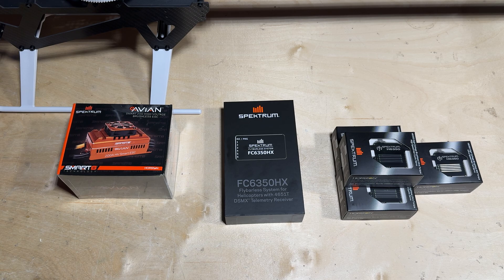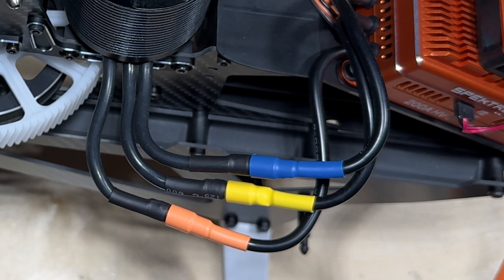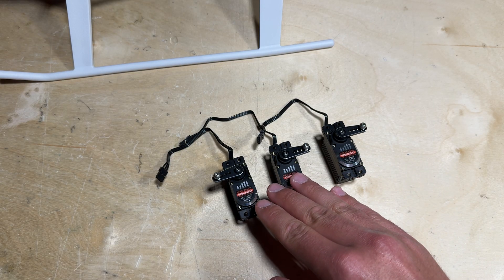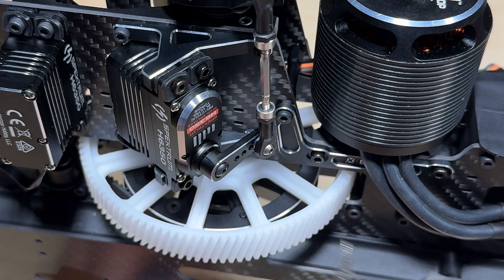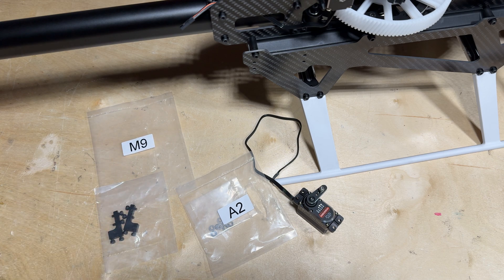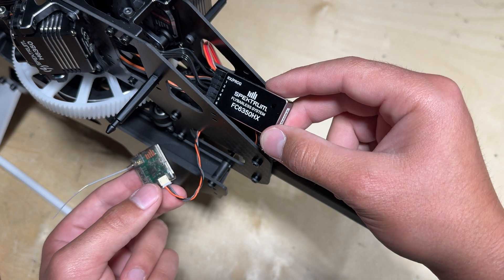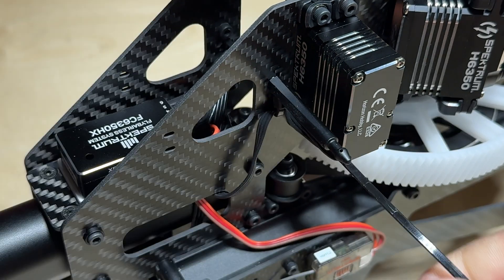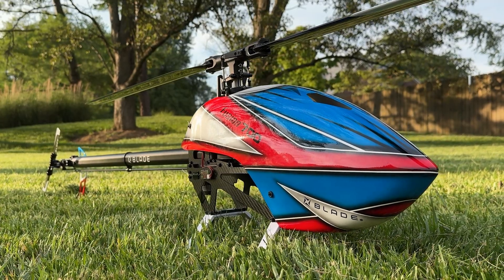Blade Fusion 700 Build Series: Electronics Installation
Please click "...more / Show more" for links and more information. for more information on the Fusion 700.

Welcome to the fifth and final video of the Blade Fusion 700 build series! This video shows how to install the ESC, servos, and flybarless system onto the Blade Fusion 700 so it can be ready for FBL setup and its first flight. The electronics used in the video are from the "High Performance" Super Combo [BLH13075HPC], but the same method that you see can be applied to other servos, speed controllers, and flybarless systems. Although there are many ways in which the wiring can be done, this video showcases a middle of the road solution for those who want clean, but easy wiring. You can also see the proper way to mount the batteries to the battery tray, and how the battery tray system works on the helicopter. Happy flying!

Follow Blade RC on Facebook and Instagram for more Blade content!